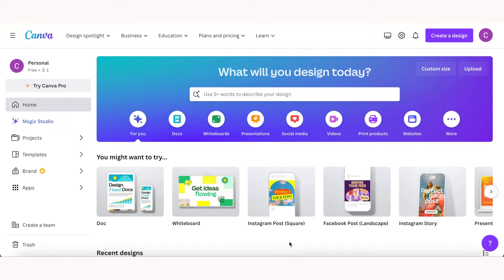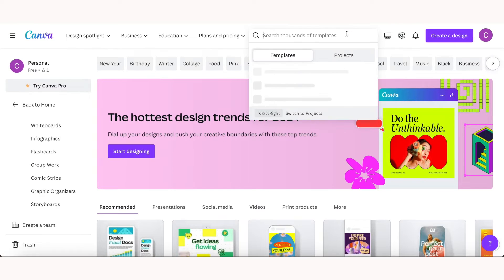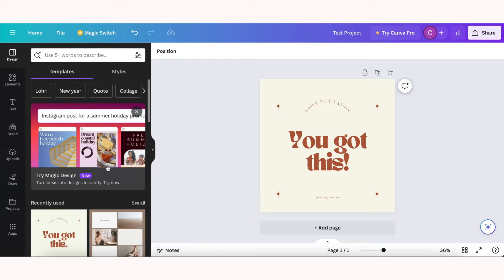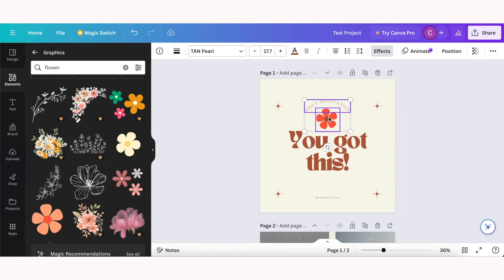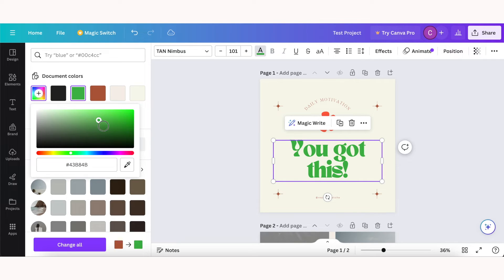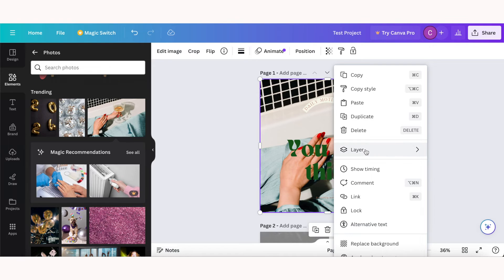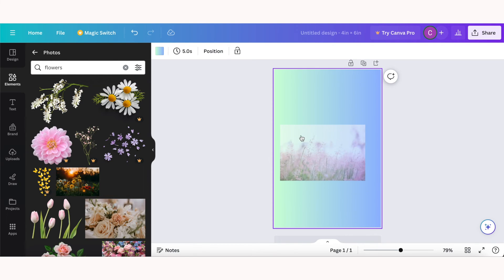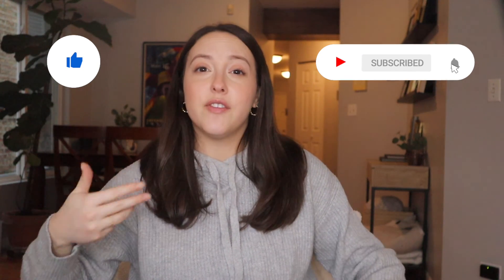HOW TO USE CANVA FOR BEGINNERS | Beginners Guide to Using Canva 2024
🚀 Welcome to this Canva tutorial for beginners! In this comprehensive guide, we'll walk you through the basics of Canva, the ultimate design tool for non-designers. The timestamps below will show you what is covered in this video and what part of the video you can find it at.

Intro: 0:00
Getting Started with Canva: 0:37
Using Canva's Template Library: 1:41
Re-naming a Canva Project: 2:58
Translating Canva Text: 3:13
Undo/Re-do: 3:38
Designs/templates: 3:55
Adding elements: 4:08
Adding Text: 4:15
Uploading photos/videos to Canva: 4:24
Editing elements in Canva: 4:40
Editing text in Canva: 6:44
Adding Stock images: 8:10
Changing element layers in Canva: 8:50
Creating a blank design: 9:20
Changing project background: 9:58
Downloading or Sharing design: 11:45
Outro: 12:08